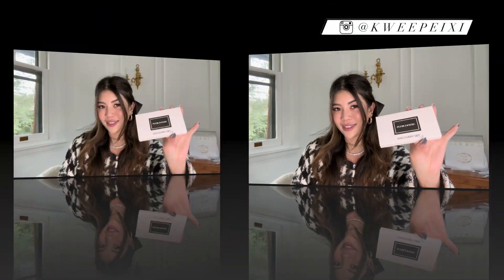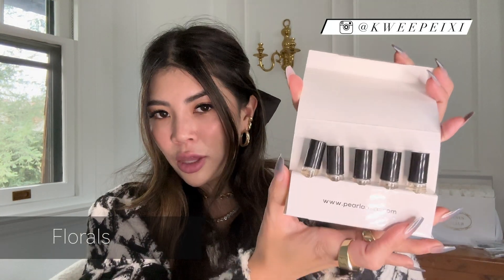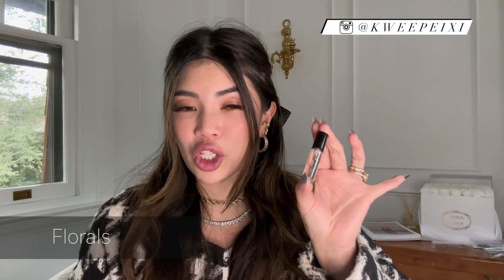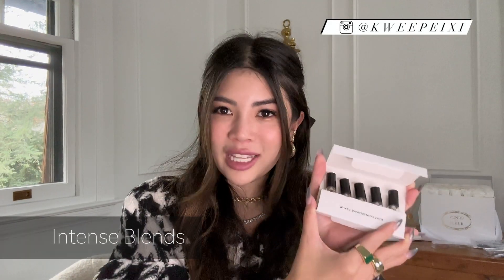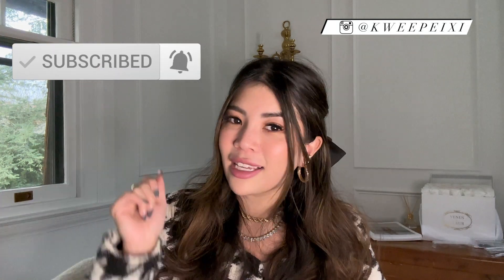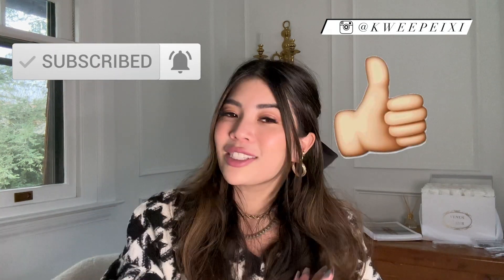I tried RARE LUXURY perfume from Arabian perfume store Maison D'Orient | Unboxing, smell test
I'm back with a slightly different video! Still luxury but this time perfume! I've been seeing this Arabian perfume store Maison D'Orient on IG and I love strong and unique scents so I thought I'd try it out. I wasn't super sure which I'd like so I tried their Pearla Nera discovery set so I can test the scents out and I was BLOWN AWAY. The scents are strong, unique and kind of brought me back to dubai (when I was there, I felt like I was in perfume heaven).

I thought I'd share a little unboxing and test all the scents with you. I picked out my 3 favorites and am probably going to get a full sized scent or two - let me know if you guys want a full review of the full sized fragrances as well. Here's the link of Maison D'Orient:

If you have any questions about any particular scents, please let me know!

Thanks again for watching as usual and see you all in my next one!!